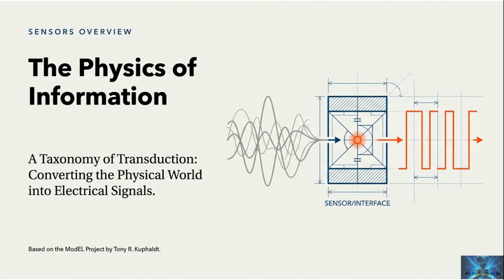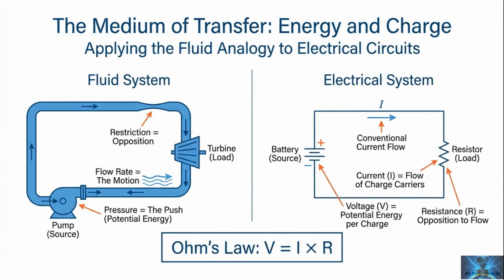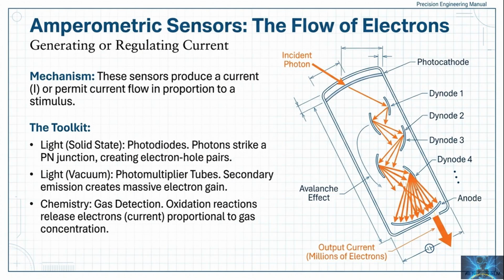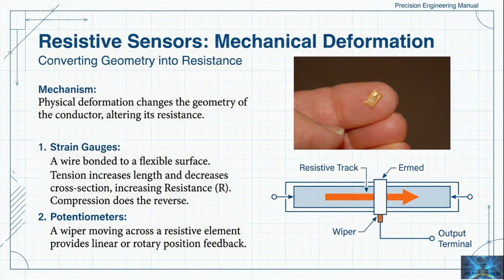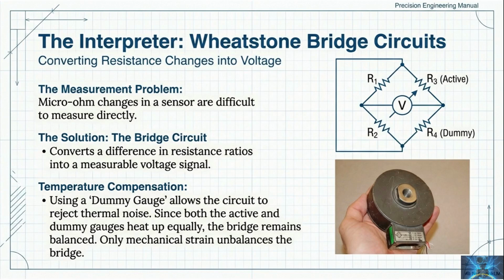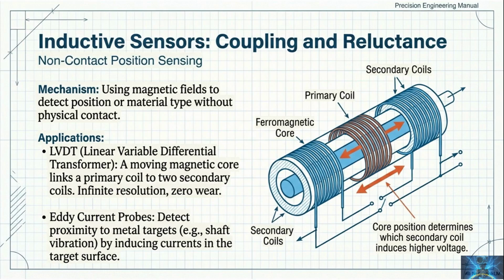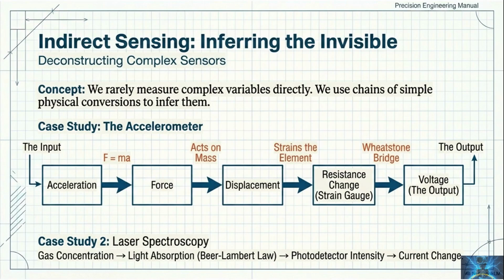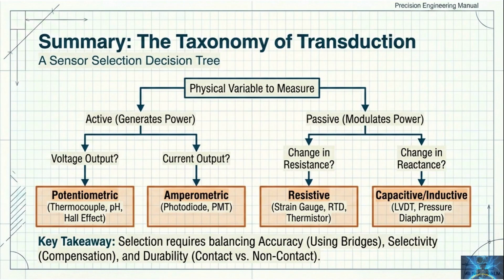🔍 Sensors Explained: From Energy to Information! CCI - Crash Course Instrumentation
Sensors are transducers: they convert physical stimuli (energy in the real world) into electrical parameters (information a control system can use).

In this episode we build a practical framework for understanding almost any sensor:
✅ Analog vs discrete outputs
✅ Active sensors (generate a signal) vs passive sensors (modulate supplied power)
✅ Voltage-output vs current-output sensing
✅ Resistive sensors (strain gauges, RTDs, potentiometers)
✅ Wheatstone bridges and temperature compensation
✅ Capacitive and inductive sensing (pressure/position, LVDT, eddy current)
✅ Indirect sensing: measuring the invisible by chaining conversions
✅ The meaning of “normal” for switches and alarms

Chapters
00:00 Intro: sensors as information physics
00:22 Energy → information (what a transducer is)
00:49 Voltage/current/resistance refresher
01:13 Voltage-output sensors
01:45 Current-output sensors
02:12 Resistive sensors + lead wire error
03:15 Wheatstone bridge (tiny ΔR → voltage)
03:41 Capacitive sensing (distance/pressure)
04:12 Inductive sensing (LVDT/eddy current)
04:43 Indirect sensing chains
05:22 “Normal” vs typical state
05:46 Summary decision tree

🙏 Thanks to Tony Kuphaldt and the open-source community for making high-quality technical education freely available.

Perfect for instructors, apprentices, and self-study.